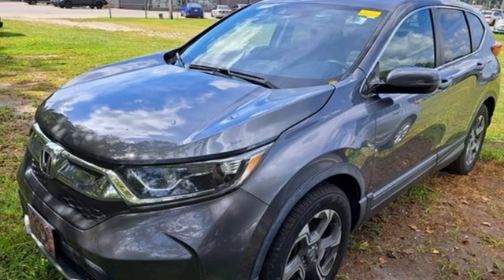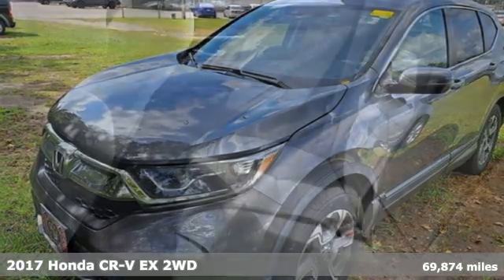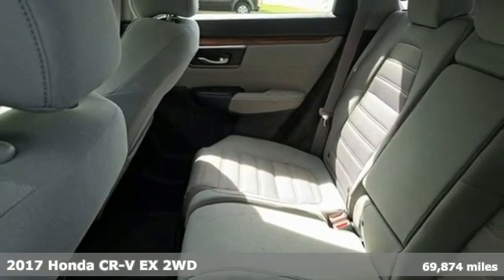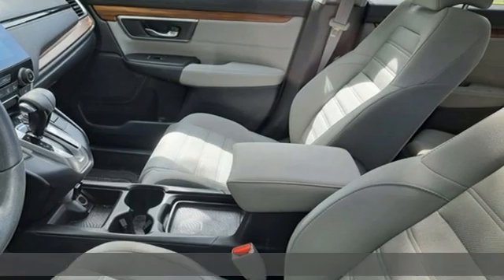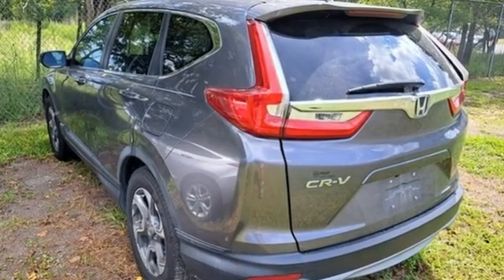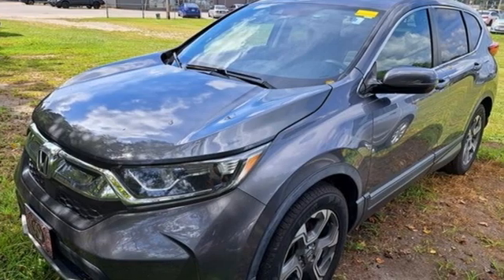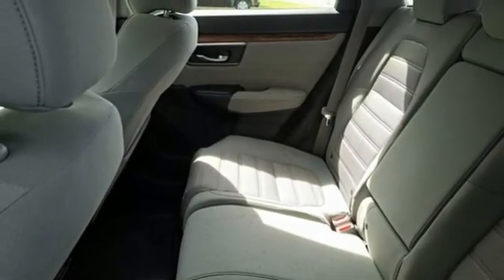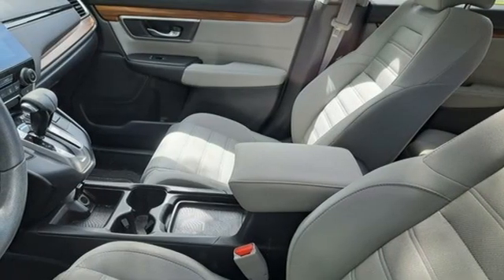Used 2017 Honda CR-V Elizabeth City, NC 2P3215B - SOLD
Year: 2017
Make: Honda
Model: CR-V
Trim: EX
Engine: 1.5L I4 DOHC 16V
Transmission: CVT
Interior: Gray
Mileage: 69874
Stock #: 2P3215B
VIN: 7FARW1H51HE040973
JUST ARRIVED. PENDING INSPECTION. Color 2017 Honda CR-V EX FWD CVT 1.5L I4 DOHC 16V We are currently offering Vehicle Purchase Home Delivery by appointment.

Address:
1310 N Road Street (Business Route 17)